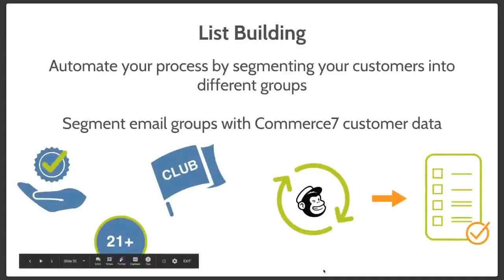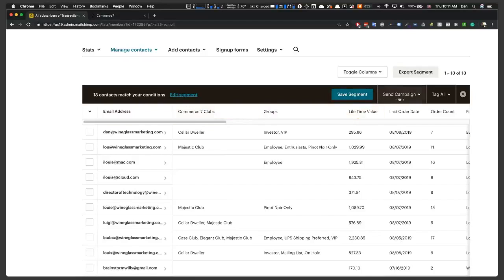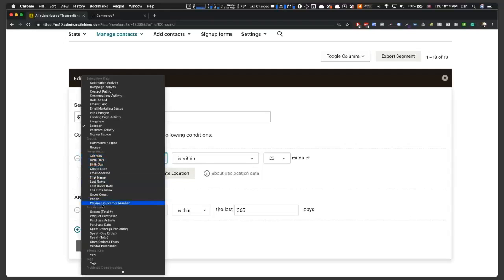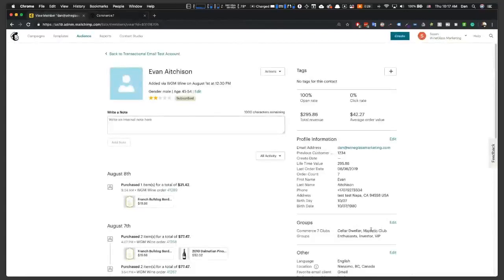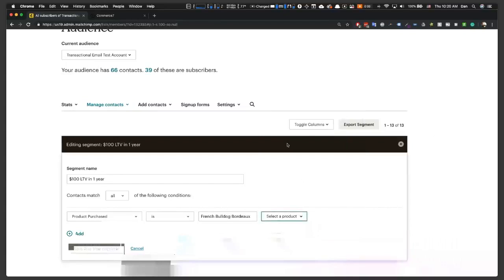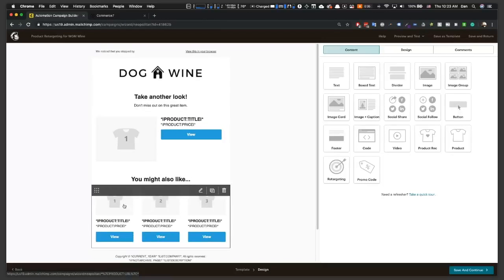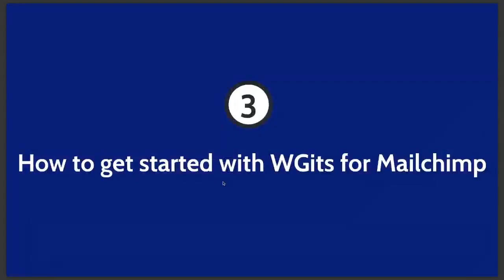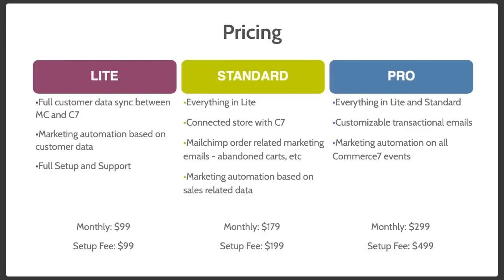Abbreviated Webinar - WGits for Mailchimp on Commerce7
WGits for Mailchimp on Commerce7